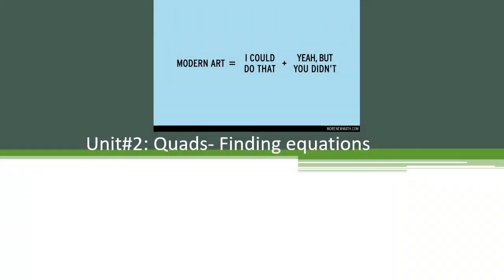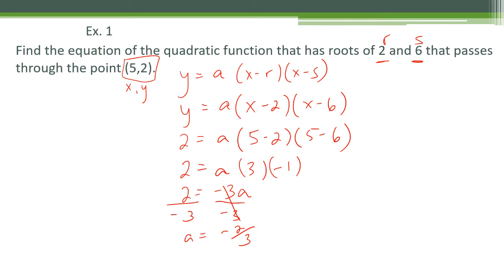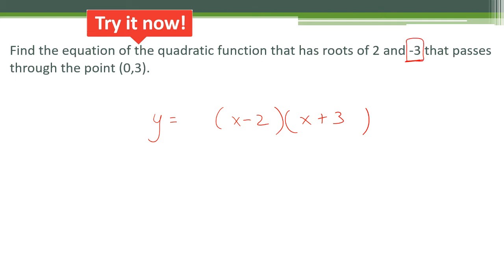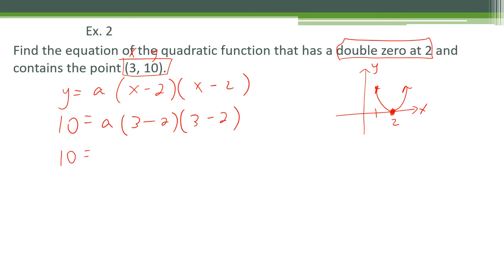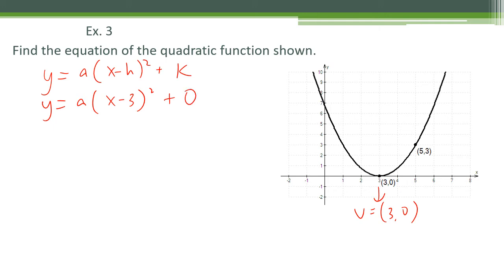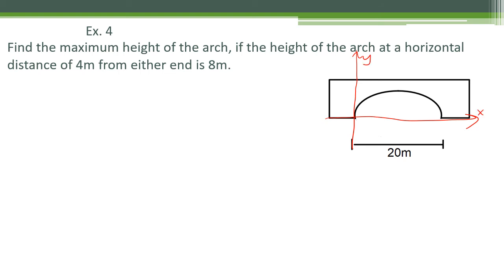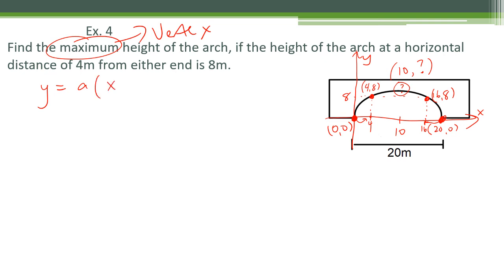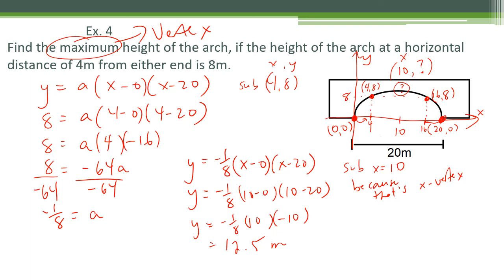Finding Quad Equations- Video Lesson #11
quad equations from info and a graph